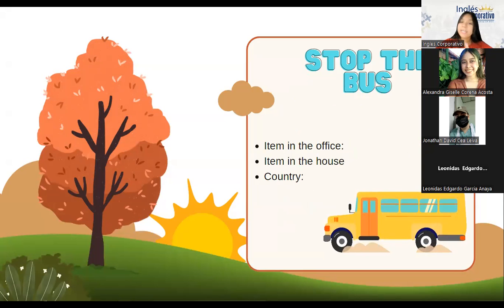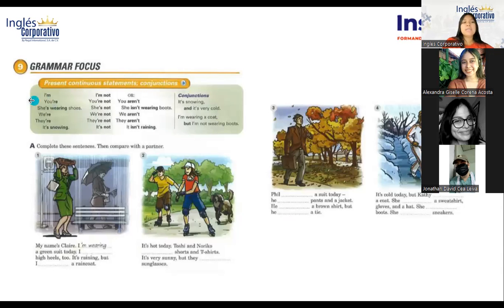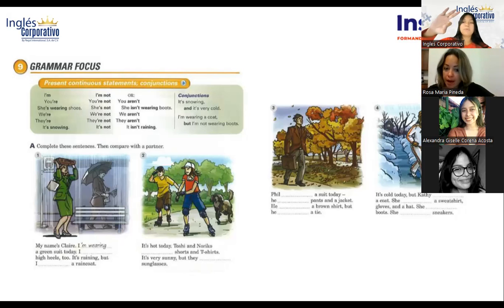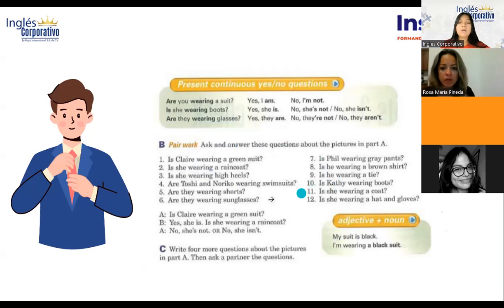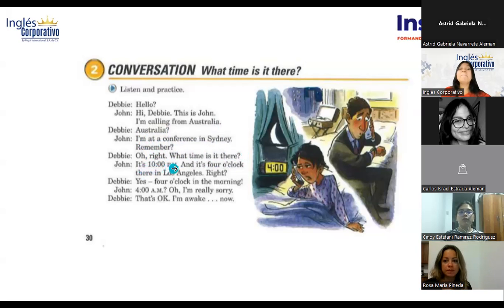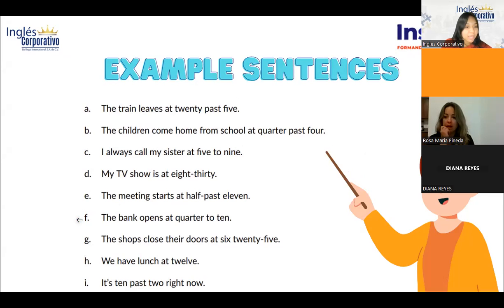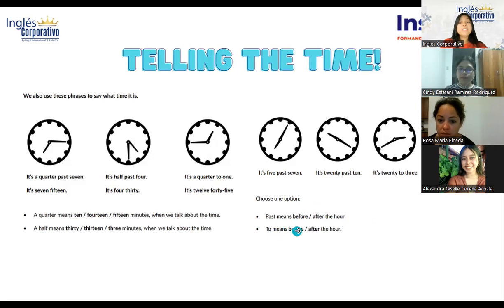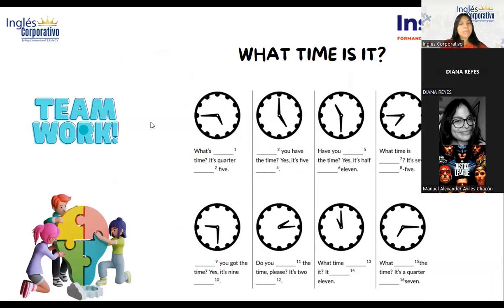Sesión 14-24-4-2023-FI-REGA-138-Reyes- What time is it there?